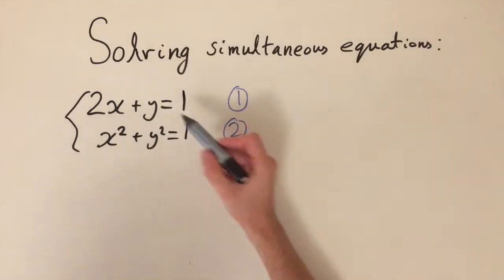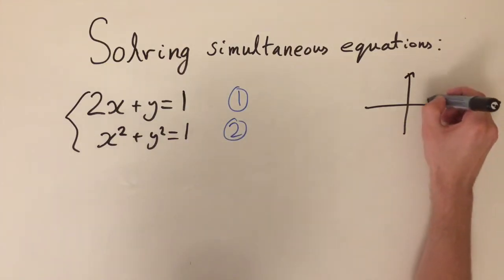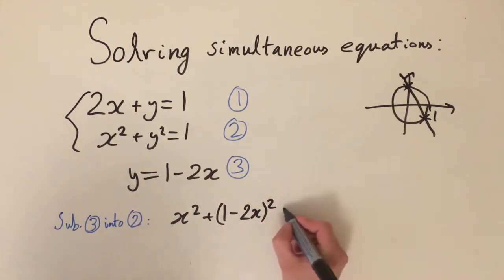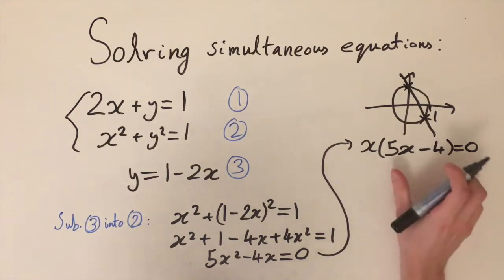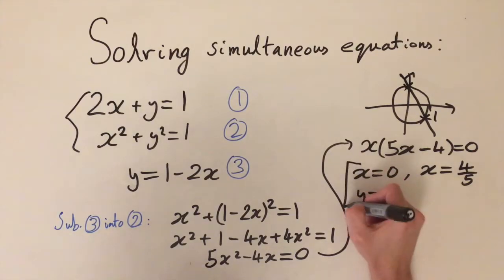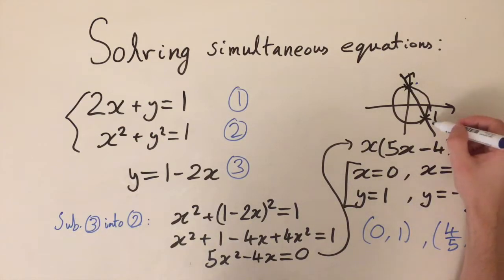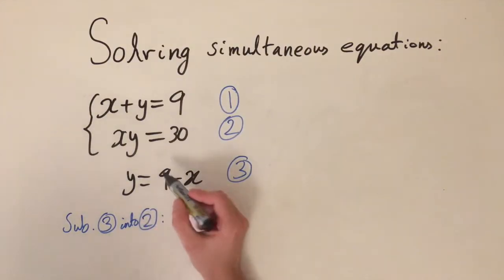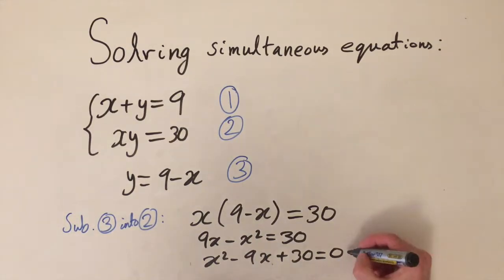Solving nonlinear simultaneous equations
Here we look at some examples of solving simultaneous equations where one equation is nonlinear. We attack this problem by using a substitution method.